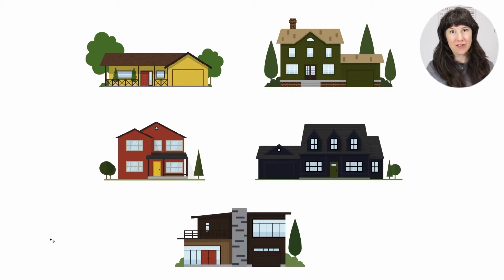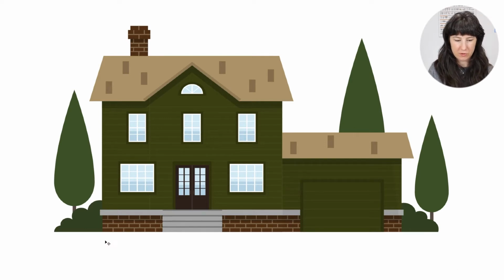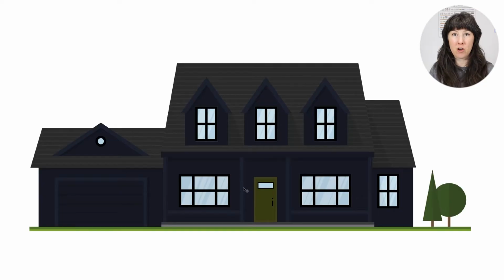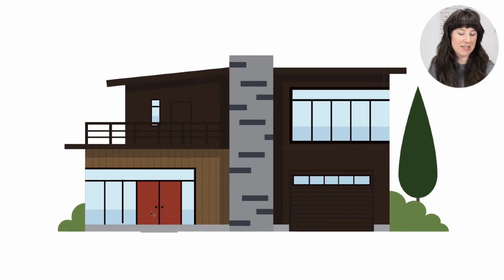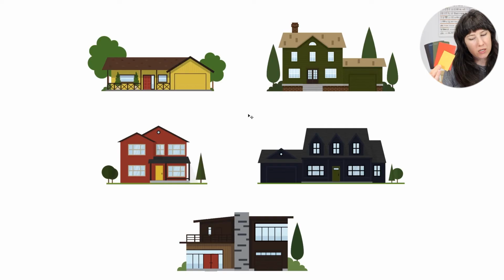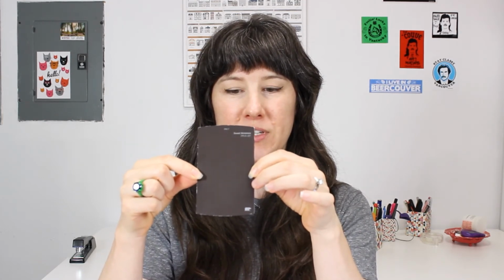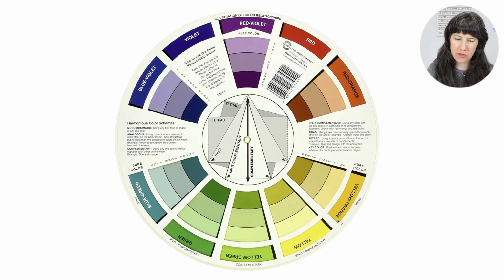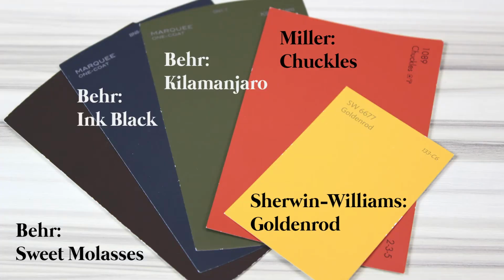Upcoming Exterior Paint Color Trends in the Pacific Northwest - Erica Stout, Realtor in Vancouver WA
Join me in this fun and informative video explaining and showing examples of upcoming exterior paint color trends here in the beautiful Pacific Northwest.
The second part of the video features general tips and items to consider when selecting exterior paint for your home.
Are you thinking of selling, buying, or investing in real estate in Washington State? I'd love to help!
Reach out:
Erica Stout, RE/MAX Equity Group
7701 NE Greenwood Drive, Suite 100
Vancouver, Washington 98662